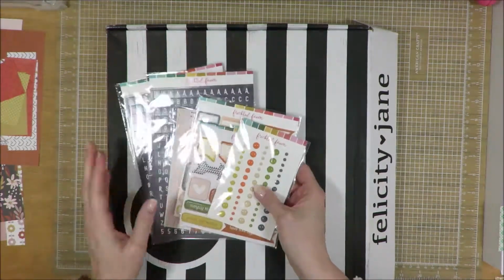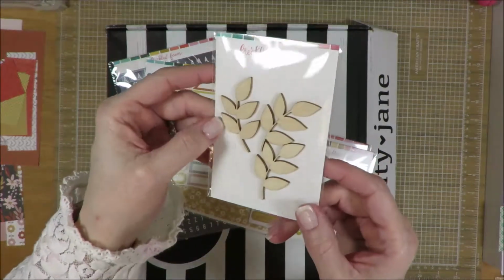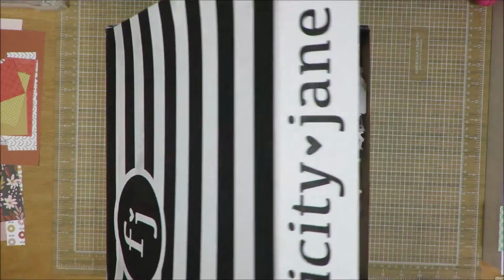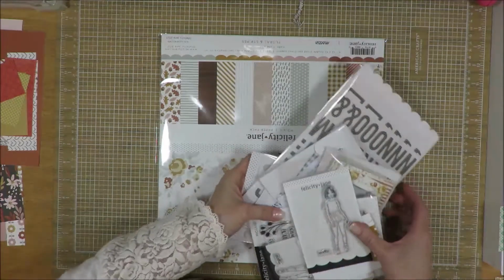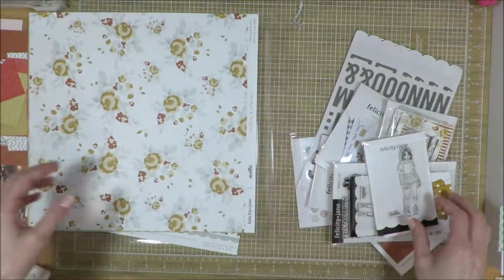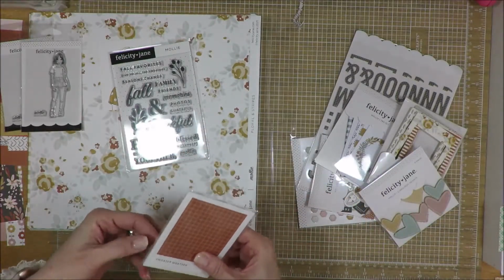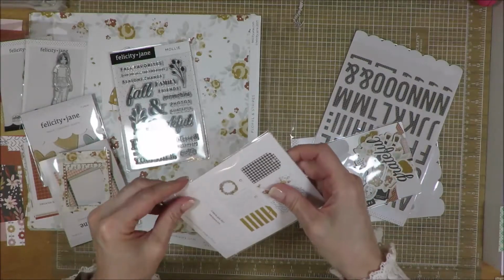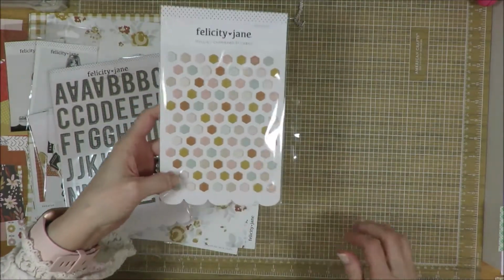November 2021 // Freckled Fawn & Felicity Jane Haul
Finally getting around to showing you the product I purchased in November 2021.